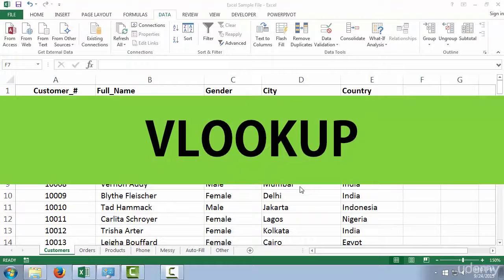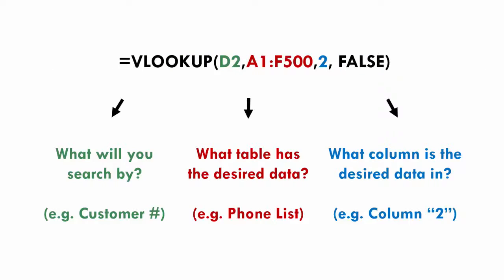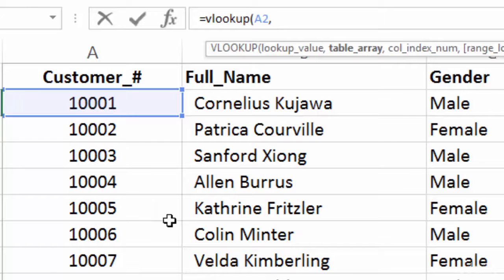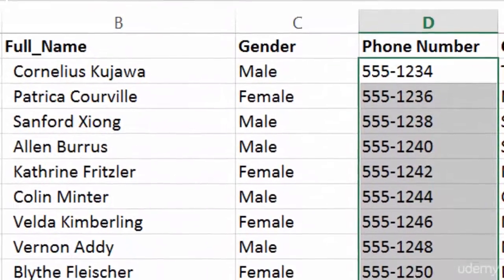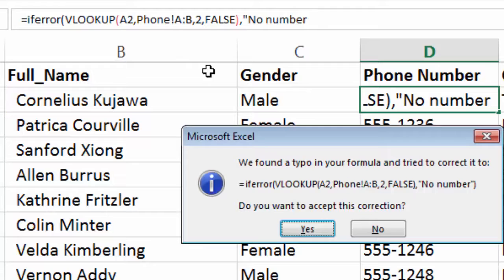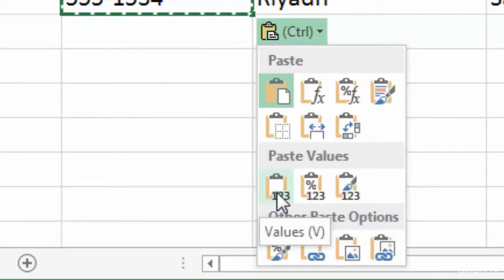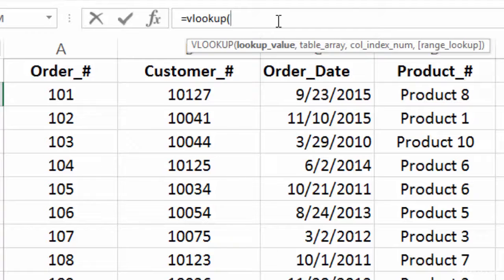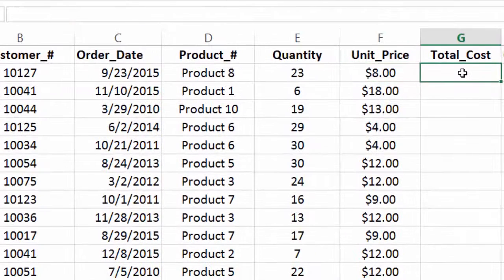Microsoft Excel - Vlookup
Vlookup